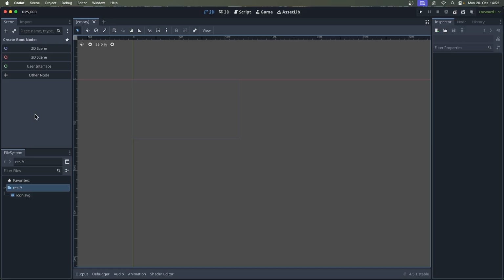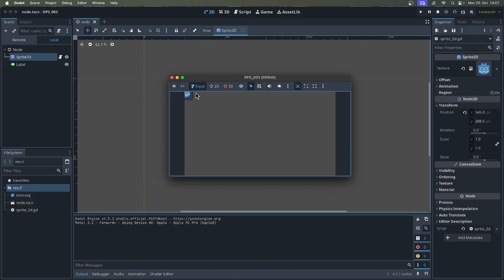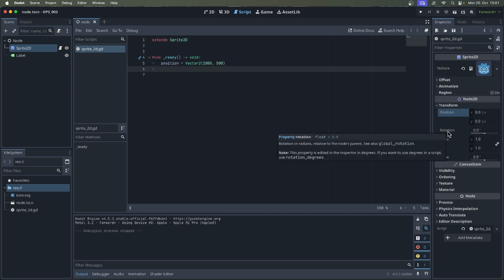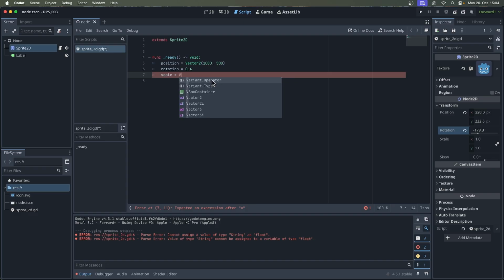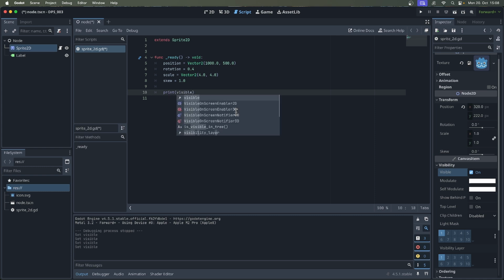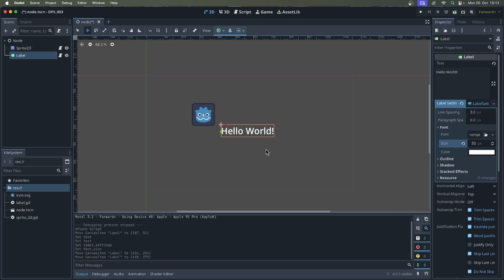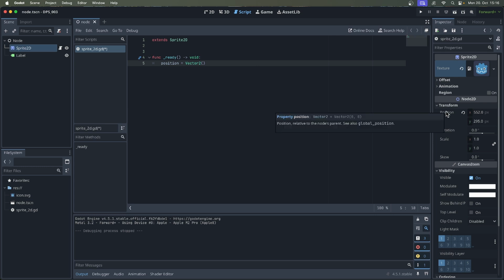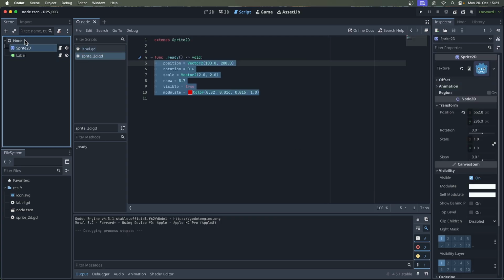Godot Learning Path #3 – How to Change Node Properties with Code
Godot 4.5 Tutorial #3 – Change Node Properties with Code
In this daily Godot 4.5 practice session, you’ll learn how to change property values of nodes with GDScript.
This is one of the most important skills in game development — because if you think about it, almost everything that happens in a game is just changing properties: position, rotation, scale, visibility, and more.
💡 What you’ll learn:
How to access and modify node properties in code
The logic behind how property changes affect behavior
Why almost every game mechanic depends on this concept
Keep repeating the exercises until it feels natural — coding is just like practicing an instrument: every repetition builds confidence.
You’ll see real progress with the Godot 4.5 Game Engine before you know it.